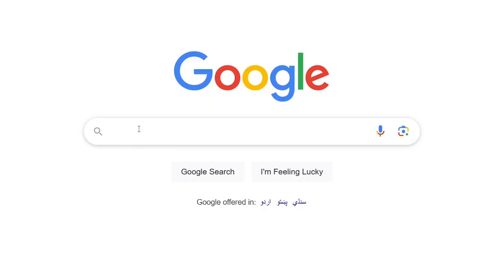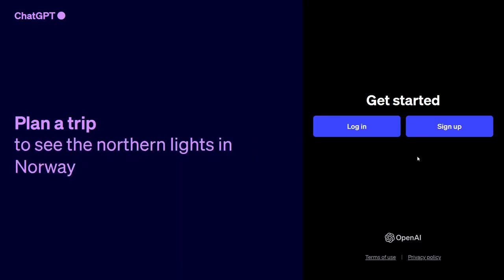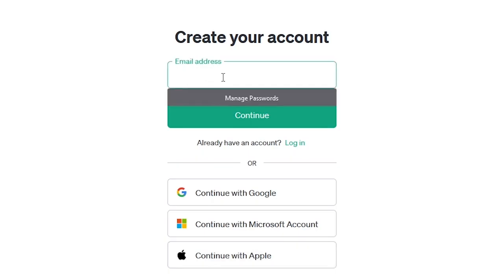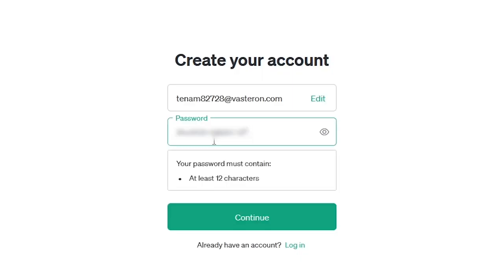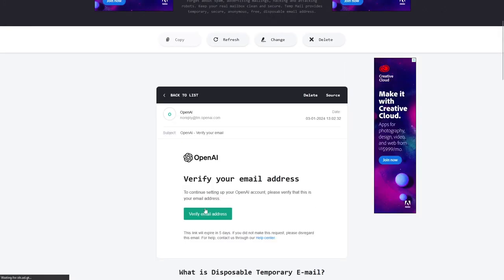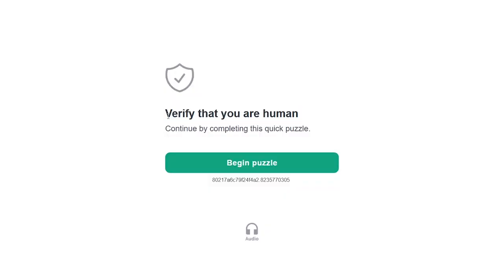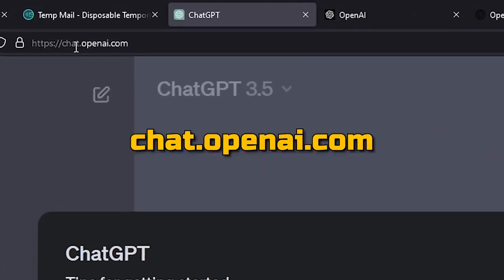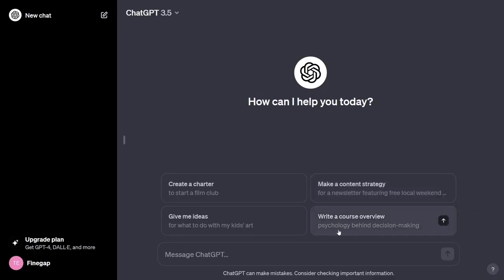How to Create ChatGPT Account - Tutorial 2